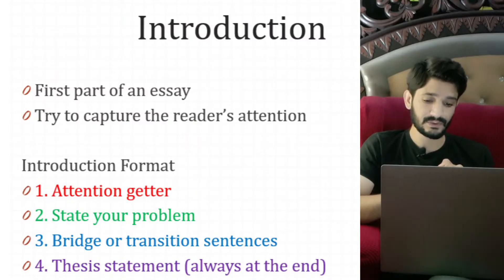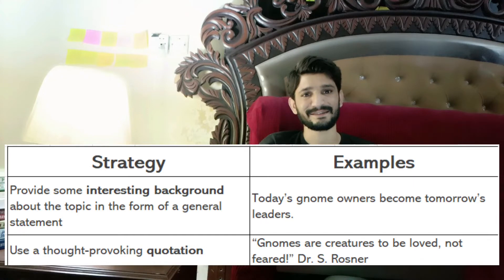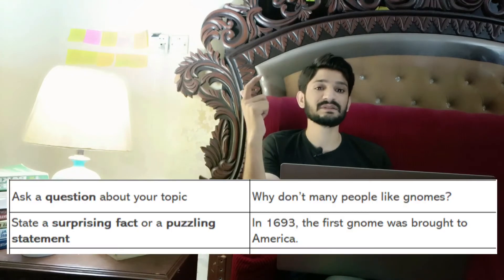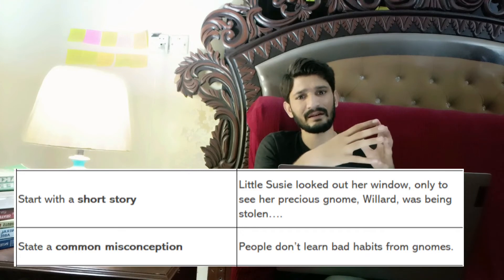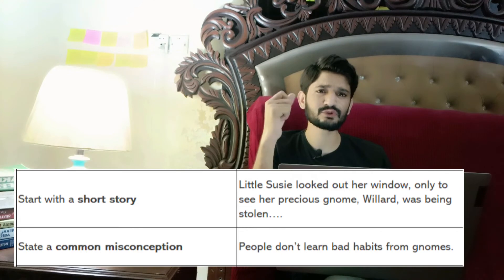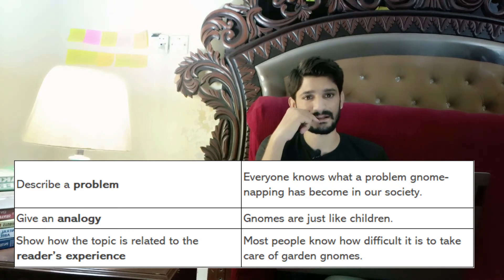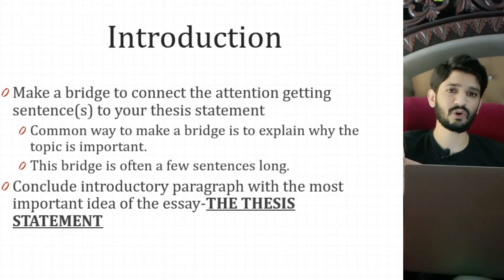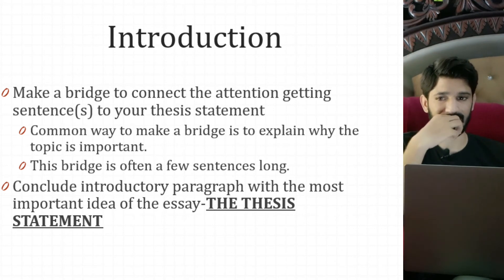How to write an Introductory paragraph || Introduction of Essay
The introduction paragraph has always been a tricky game.
Students often write it plainly or they just give a gist of background to the topic which is entirely different from what it should be.
Please read the following example of an introduction paragraph and consider developing more introductions like it:
Topic: Gnome-phobia is a myth
1. In 2004, the Gnome Liberation Front (GLF) was created. This group of people believes that gnomes should be free, not prisoners of their owner's garden. 2. The GLF has now begun gnome-napping, the act of stealing gnomes and "freeing them" in the wilderness; however, the law is unwilling to do anything. 3. Many police state that the gnomes are not a serious enough offense to consider and that they have larger crimes to deal with. This is not acceptable. The law should be taking gnome-napping more seriously because people are committing a crime. 4. Gnome-napping is stealing personal property and is illegal, morally wrong, and disrespectful.
01. Attention getter
02. State your problem.
03. Bridge or transition sentences
04. Thesis statement
**NOTE: This doesn't mean your intro is 4 sentences long. It just has 4 parts.